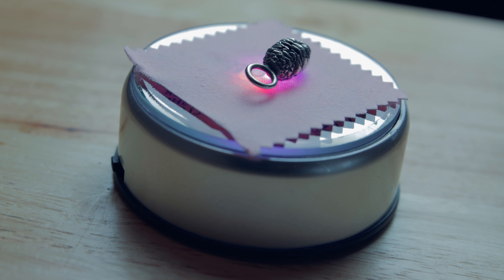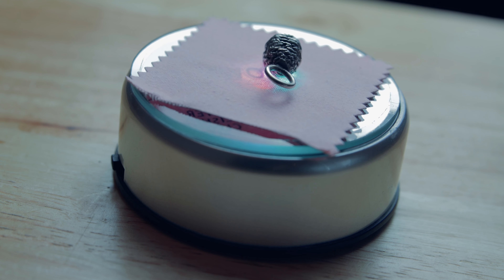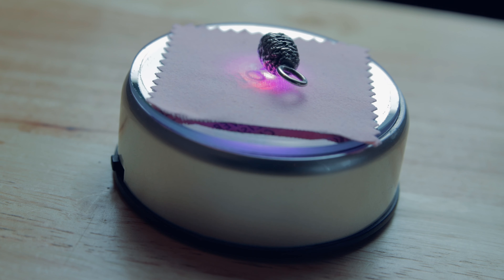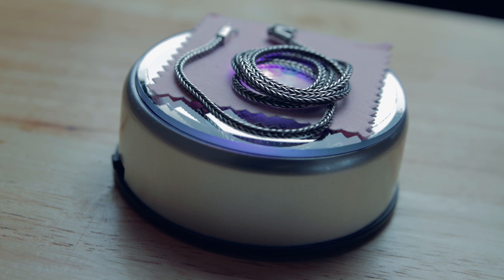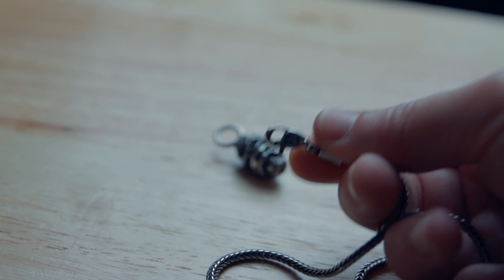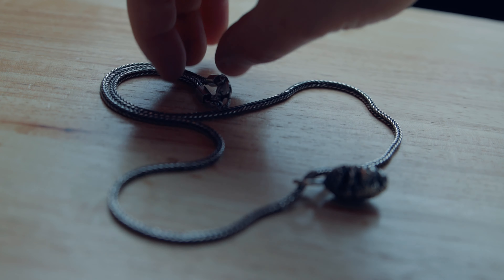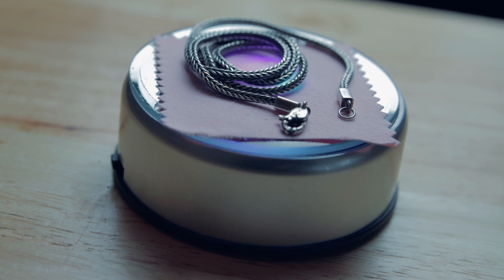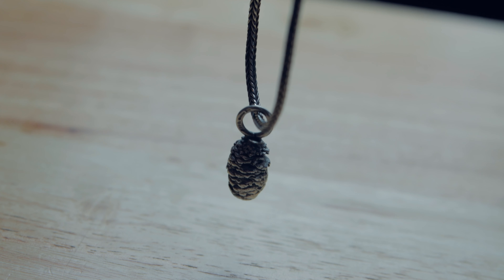Clocks & Colours x TGF Paterson (Curiouser & Curiouser) - Chain & Pendant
A look at the C&C Snake Bones chain & TGF Paterson's Cedar Tree Cone Pendant